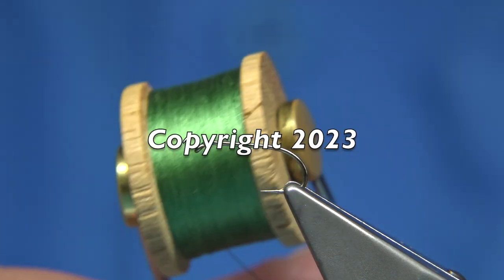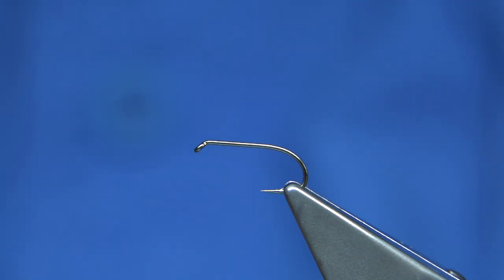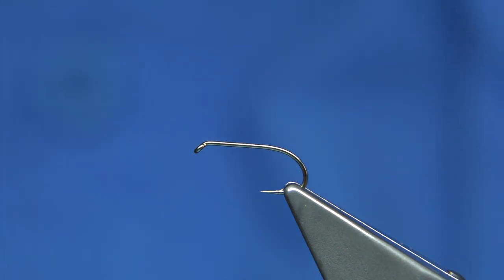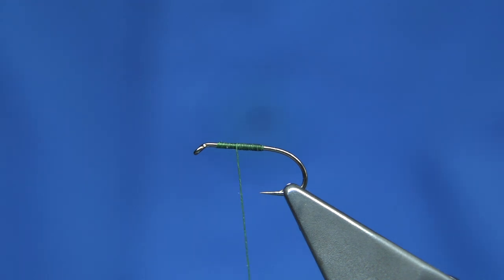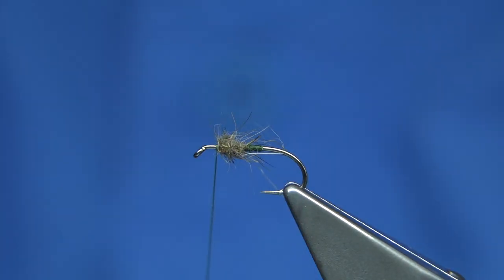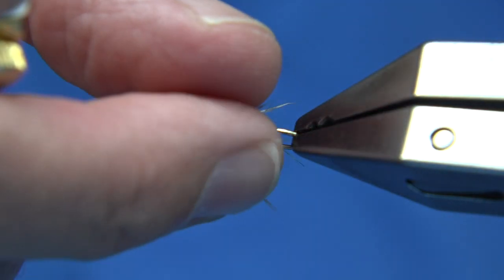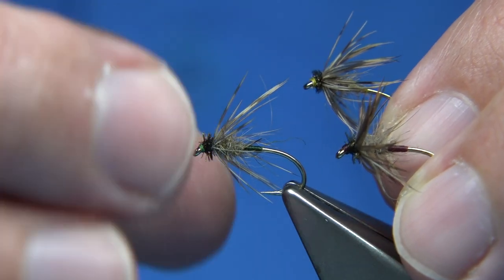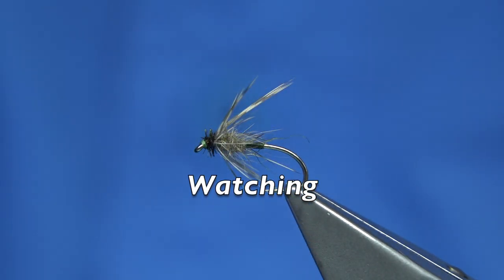Tying a Green Caddis Soft Hackle with Davie McPhail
Materials Used;

Hook, Fulling Mil All-Purpose Medium size 12
Thread, Green Silk or Uni-8/0
Body, Green Thread and Rabbit Dubbing
Hackle, Woodcock feather from the back of the wing..